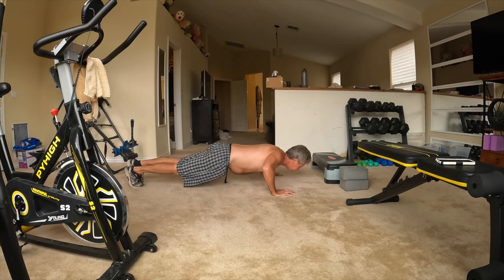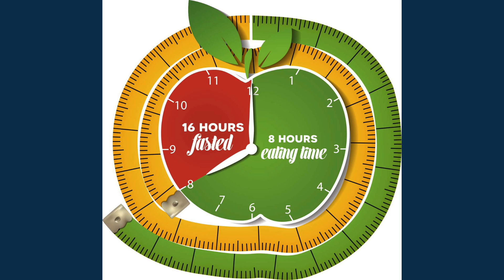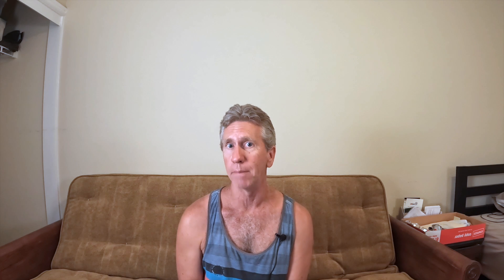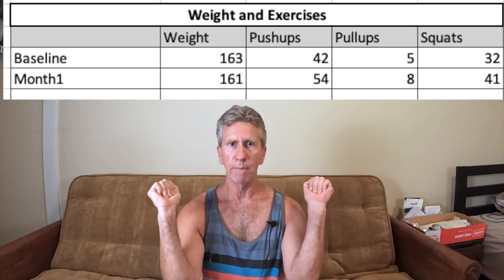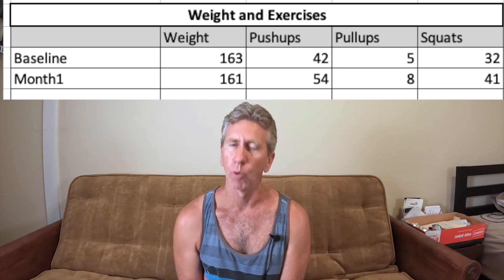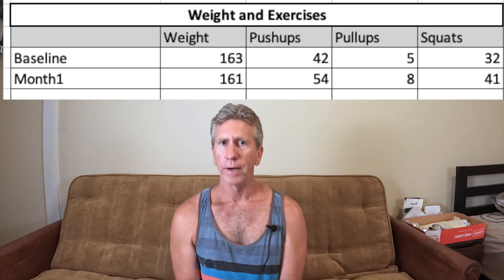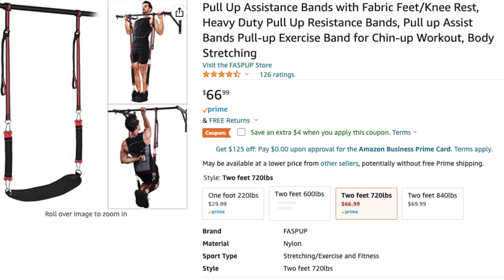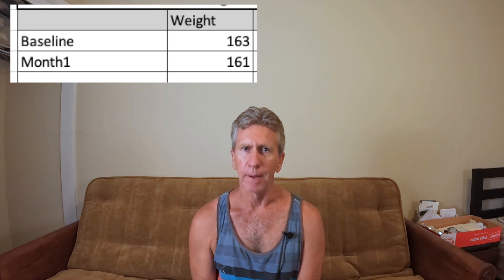Shredded - 1 Month Progress Report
I discuss the progress i've made so far on my fitness journey.